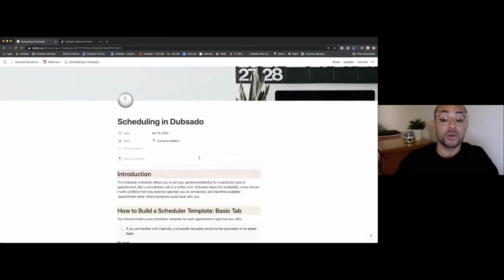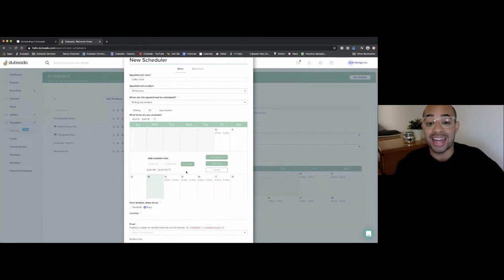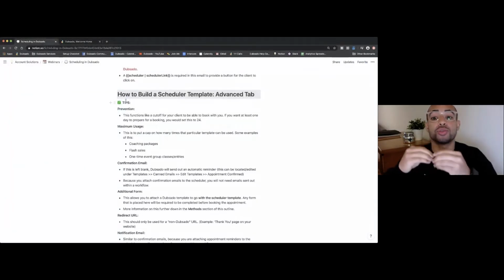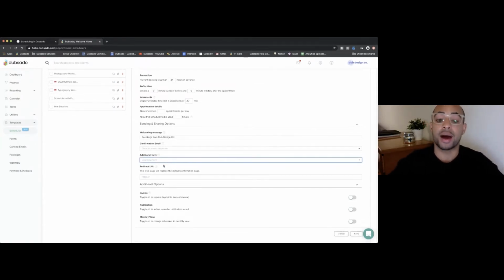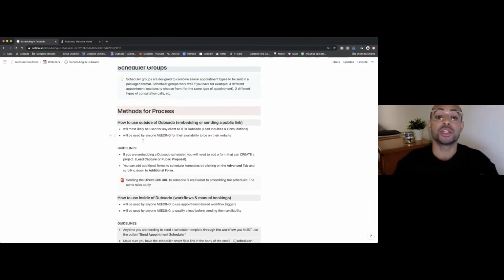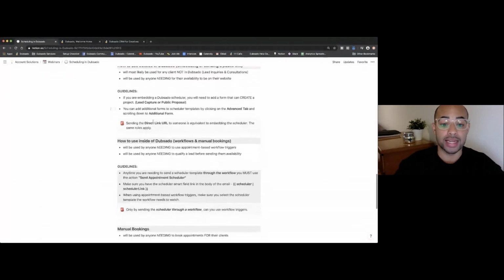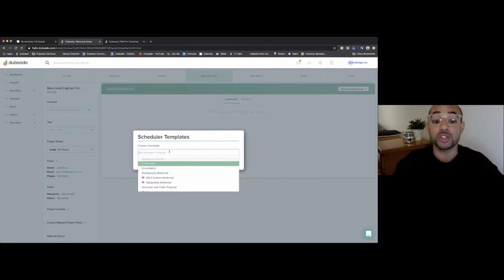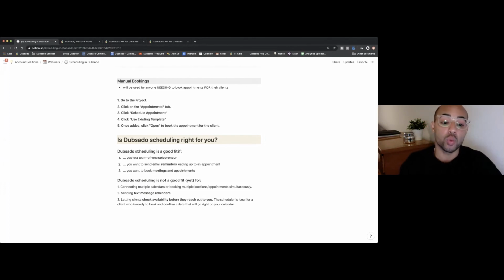Scheduling in Dubsado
In this webinar, we cover an in-depth review of how to properly set up a scheduler template and the different methods that can be used with sending your availability to a client.

0:00 - Introduction to Scheduling
1:48 - How to Build a Scheduler Template: Basic Tab
12:49 - How to Build a Scheduler Template: Advanced Tab
22:18 - Scheduler Groups
25:02 - How to Schedule Outside of Dubsado
29:53 - How to Schedule Inside of Dubsado
37:26 - Manual Bookings
40:07 - Is Dubsado Scheduling Right for You?